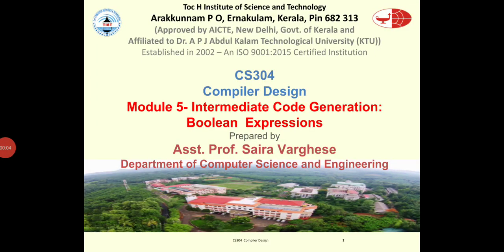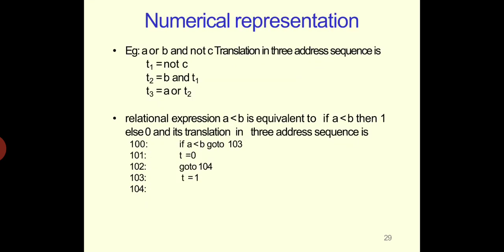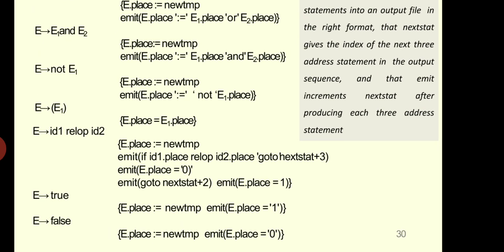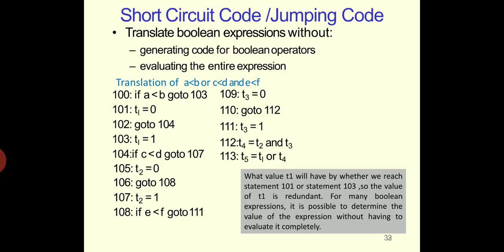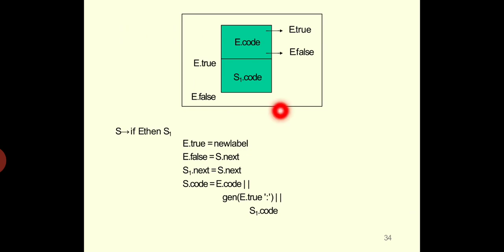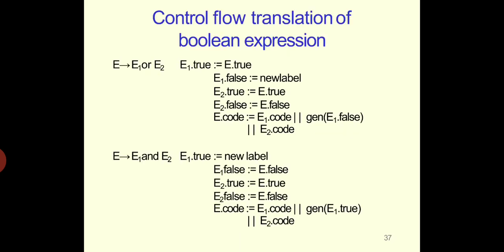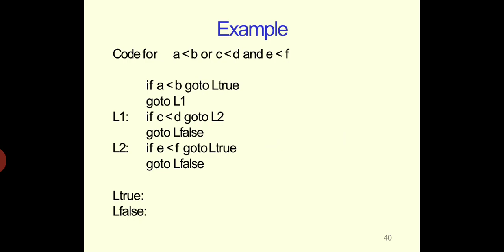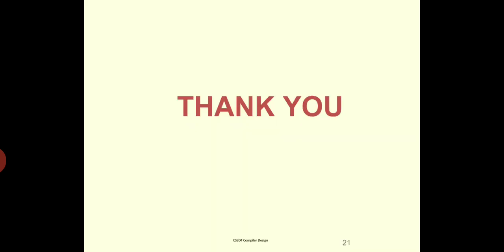CS304 Complier Design Module 5 Intermediate Code Generation:Boolean Expressions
Boolean Expressions